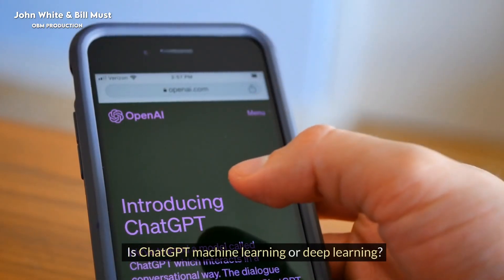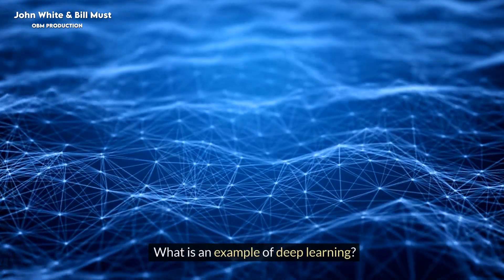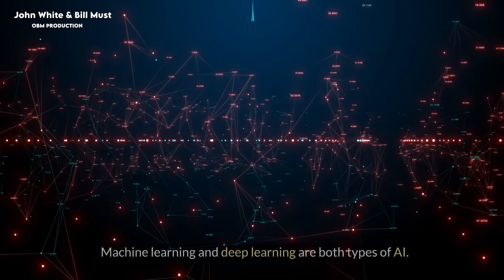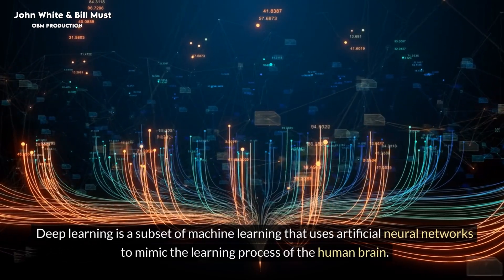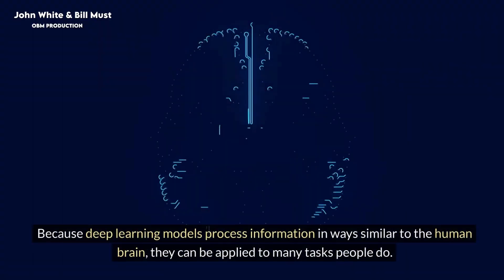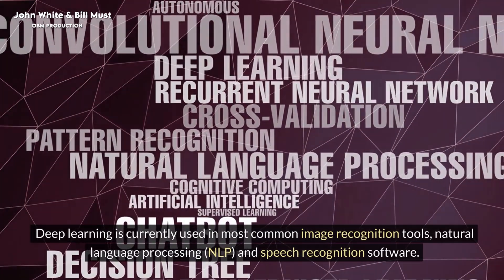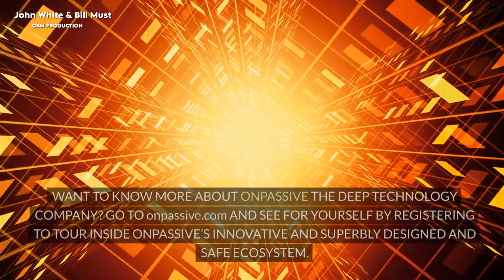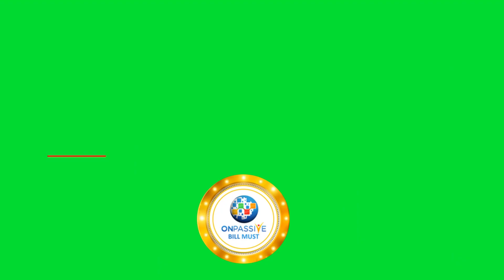What IS DEEP LEARNING AND LEARNING? - John White & Bill Must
8 practical examples of deep learning
Virtual assistants. Translations. Vision for driverless delivery trucks, drones and autonomous cars.
Chatbots and service bots. Image colorization. Facial recognition. …
Medicine and pharmaceuticals. Personalized shopping and entertainment.
What is the difference between ML and deep learning?
ML is best for well-defined tasks with structured and labeled data. Deep learning is best for complex tasks that require machines to make sense of unstructured data. ML solves problems through statistics and mathematics. Deep learning combines statistics and mathematics with neural network architecture
The global deep learning market size was estimated at USD 69.9 billion in 2023 and it is expected to hit around USD 1,185.53 billion by 2033, expanding at a CAGR of 32.57% during the forecast period from 2024 to 2033.
WANT TO KNOW MORE ABOUT ONPASSIVE THE DEEP TECHNOLOGY COMPANY? GO TO ONPASSIVE.COM AND SEE FOR YOURSELF BY REGISTERING TO TOUR INSIDE ONPASSIVE’S INNOVATIVE AND SUPERBLY DESIGNED AND SAFE ECOSYSTEM. RECEIVE 3 DIGITAL AI DRIVEN PRODUCTS ABSOLUTELY FREE!
Please don't copy or remove our logo on any of our videos. You are in violation of YouTube guidelines and anyone who has replaced our logo with your name and logo must take them off of your channels. (DO NOT CUT ANYTHING FROM OUR VIDEOS) The legal way to use our videos is to direct your prospects to the Bill Must Channel along with your Affiliate link.